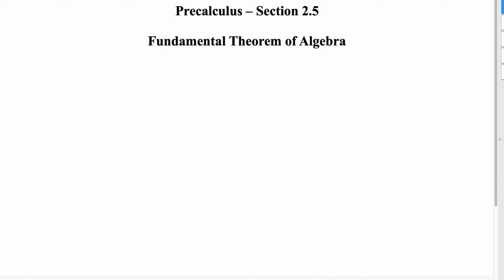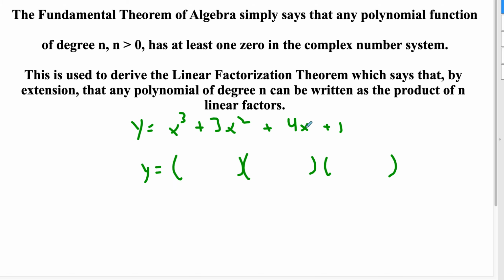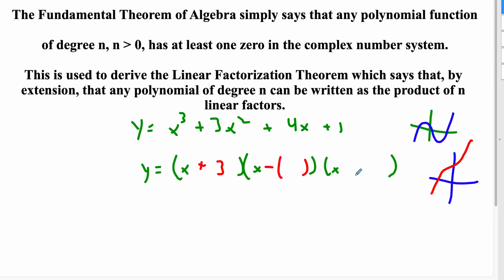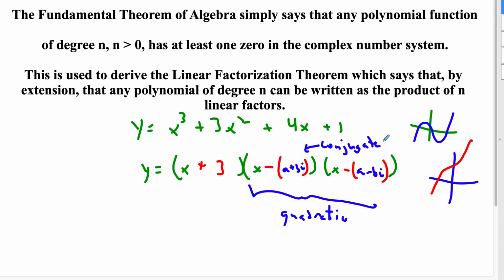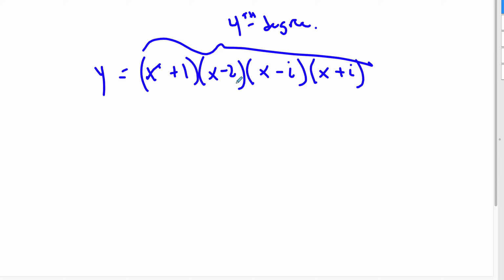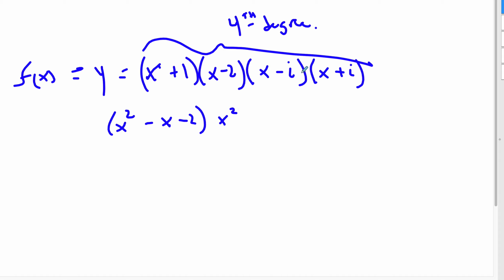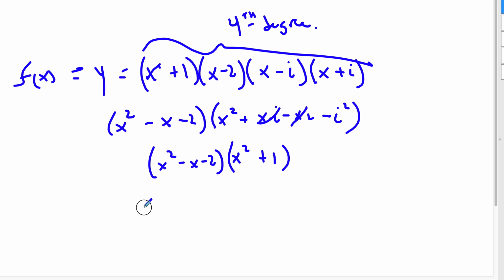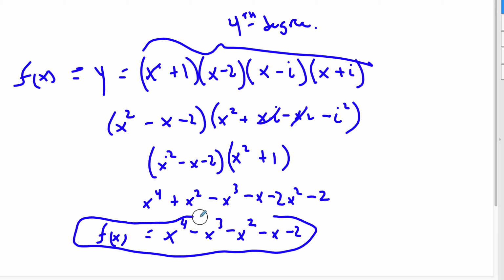Precalculus - Section 2.5 - The Fundamental Theorem of Algebra